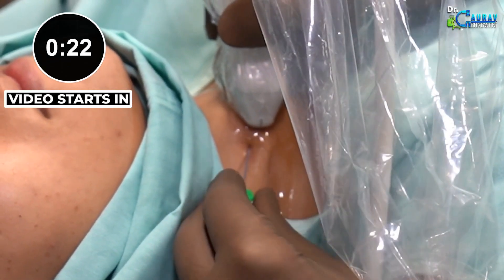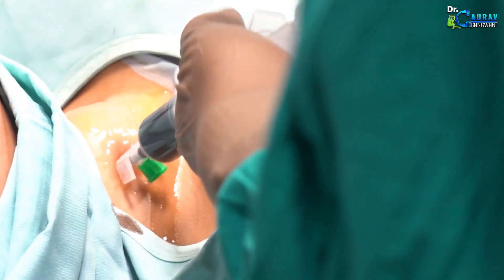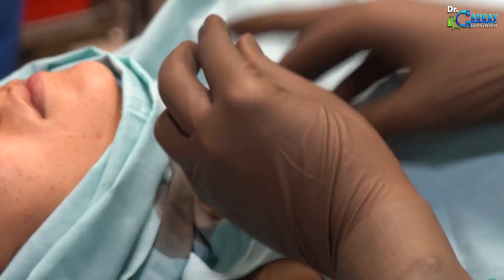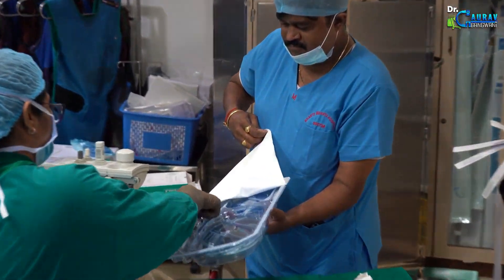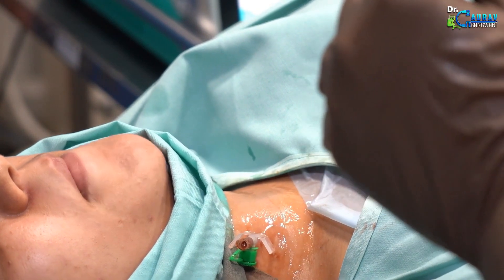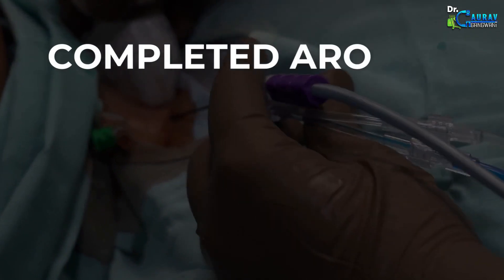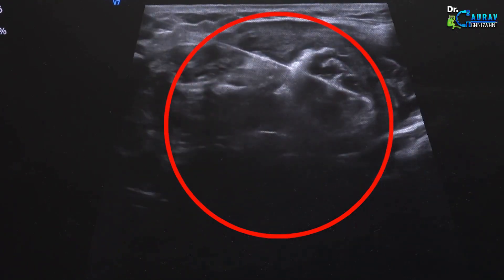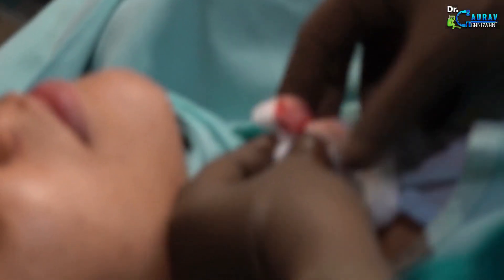Thyroid Nodule Ablation | Thyroid nodule treatment without surgery | Dr Gaurav Gangwani (IR)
Join us for a demonstration where Dr. Gaurav Gangwani, an expert Interventional Radiologist, walks you through the entire procedure of thyroid nodule ablation. In this insightful session, Dr. Gangwani showcases the cutting-edge techniques used to treat thyroid nodules non-surgically, offering patients a minimally invasive alternative to traditional thyroid surgery. Learn about the tools and methods involved, the benefits of this procedure, and how it helps in avoiding scars and voice changes often associated with surgical thyroid treatments. Whether you're a healthcare professional or someone interested in understanding thyroid treatments, this demonstration will provide valuable insights into the ablation process.

00:00 - Trailer
00:25 - Intro
01:00 - Aspiration of old blood with the help of cannula
02:43 - Beginning of thermal ablation process
07:12 - Procedure completion

Scientific studies:

Large analysis of 24 studies on radiofrequency and laser ablation. With 3 year follow up. Proving a near 90% volume reduction at 3 years after single ablation session and superb improvement in cosmetic outcomes and symptoms score -pressure and pain

Thermal ablation in autonomic functioning thyroid nodules. Data of 14 studoes with 391 patients who had 411 nodules treated with RFA. And result was more than 72% normalization of TSH levels (hormone) and patients were medicine free. Surprisingly not a single patient had hypothyroidism or any life threatening complication after the procedure during follow up.

A total of near 2000 nodules were ablated with RFA or MWA energy in almost 1800 patients. And both techniques were proven to be effective and safe for treatment of thyroid nodules in terms of volume reduction as well as cosmetic score improvement.

The average volume reduction after microwave ablation of 1845 benign thyroid nodules was approx. 55% at 3 months, 75% at 6 months and 90% at 12 months.

Analysis of 32 studies and more than 3400 patients revelation safety profile of thermal ablation with minimal major complication risk and no deaths.

2020 European Association Clinical practice guidelines

Amongst the 171 patients with 180 thyroid nodules, the volume reduction after microwave ablation was approx. 80% at 6 months, 87% at 1 year, 90% at 2 years and 93% at 3 years.

Facebook groups:
1) Save your thyroid group for non surgical procedures in treatment of thyroid nodules.

2)
RFA resource and news group.

5)
Eco microwave - patient sharing group.

Maharashtra's first microwave ablation case.

// Links:-

Dr. Gaurav Gangwani has been a pioneer to perform few interventions in India which a couple IRs perform including procedures like thyroid nodule and parathyroid adenoma ablations, vasculomimetic stenting for juxta-anastomotic stenosis in AV fistulas and endovascular therpay for veno-occlusive erectile dysfunction.